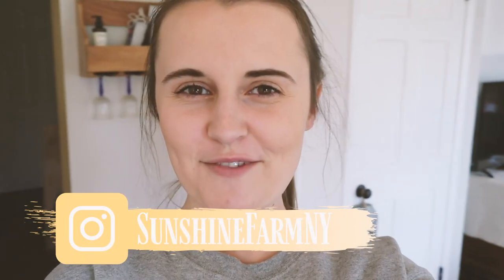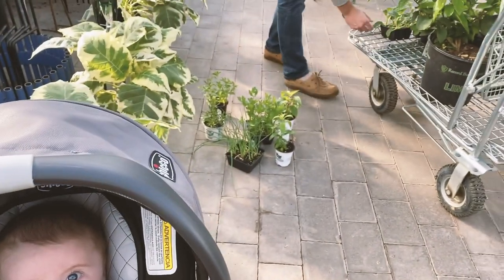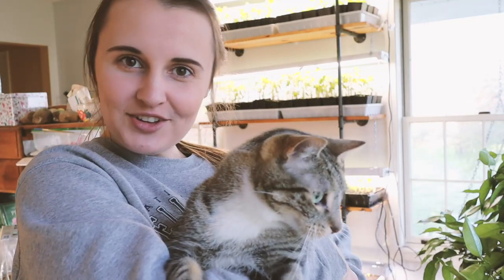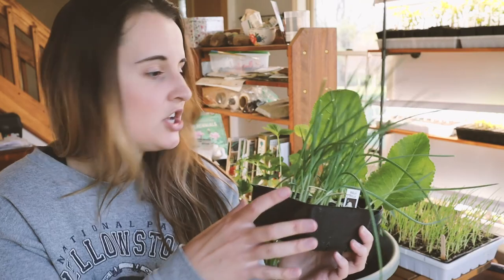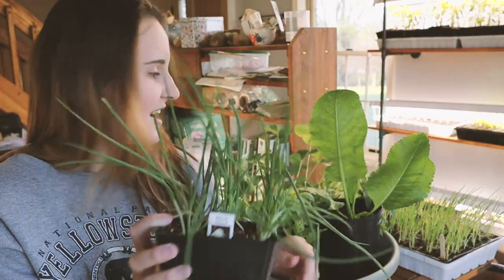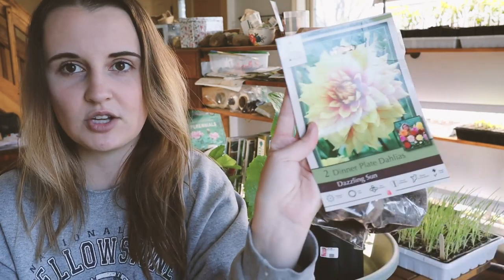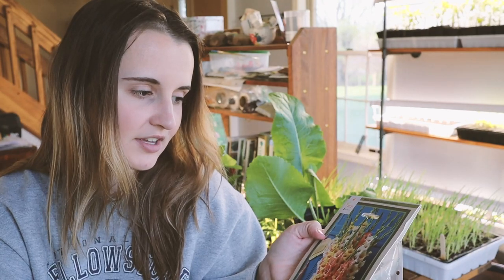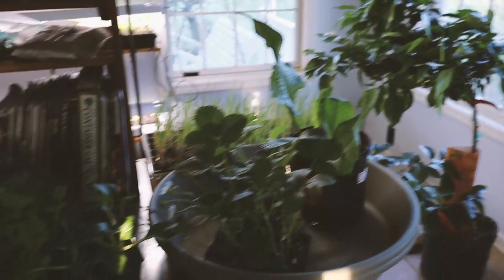Birthday Nursery Haul | Flowers, Berries, Citrus, & more! 🍊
For my birthday we took a trip to a local nursery and found a few surprises, we certainly didn't come home empty handed.